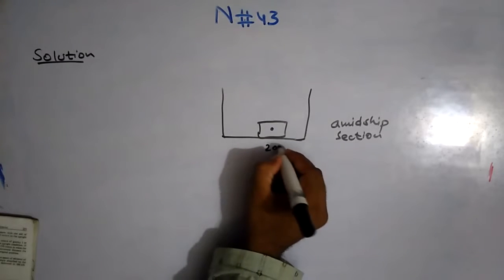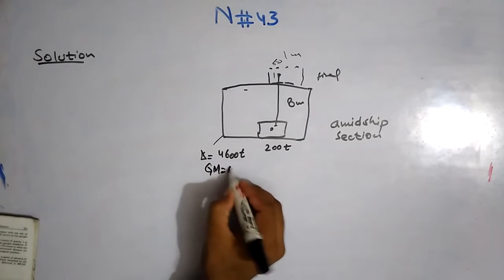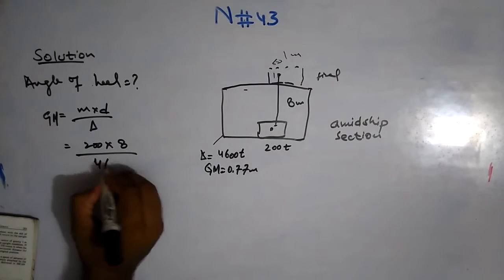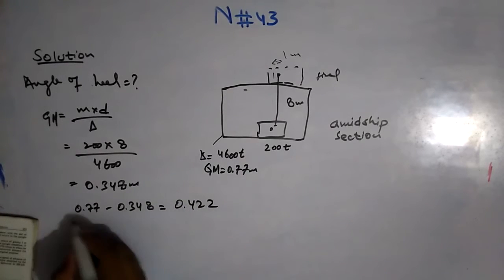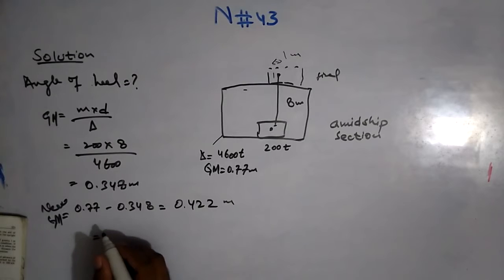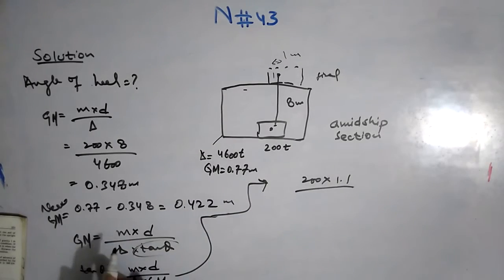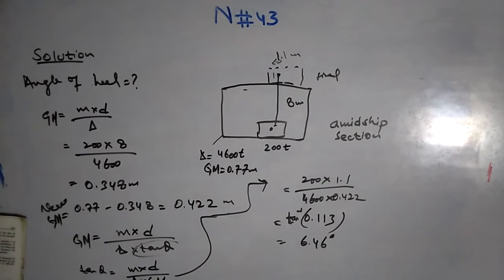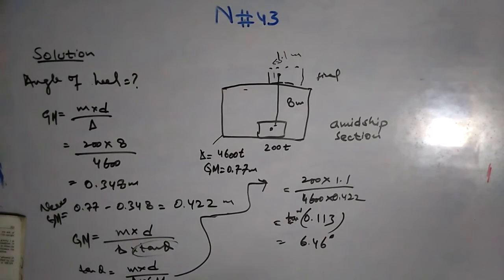Naval Architecture Problem # 43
Solving the numerical of Class 2 Certificate of Competency. From book Reed series.